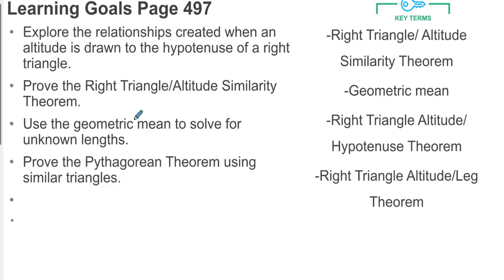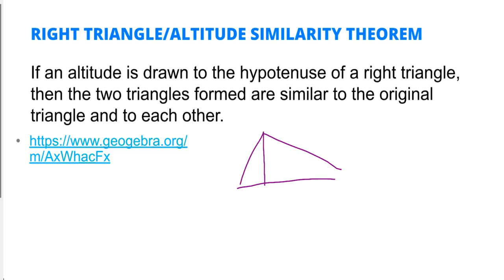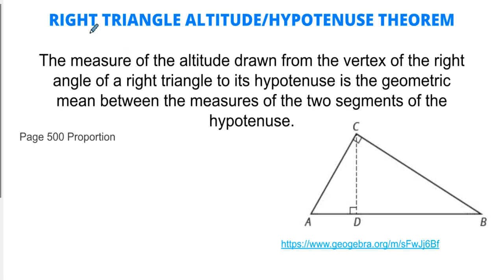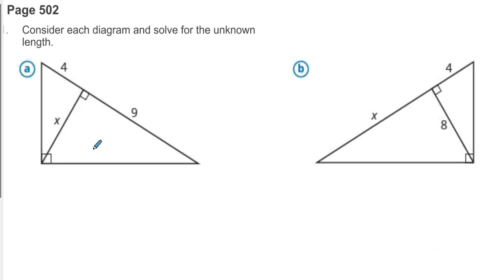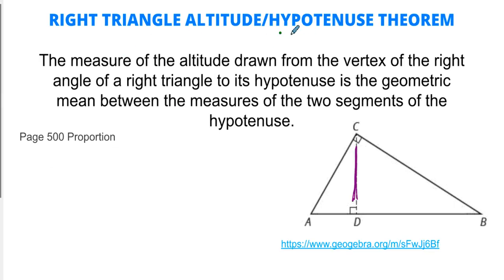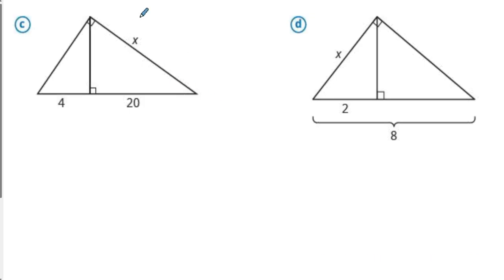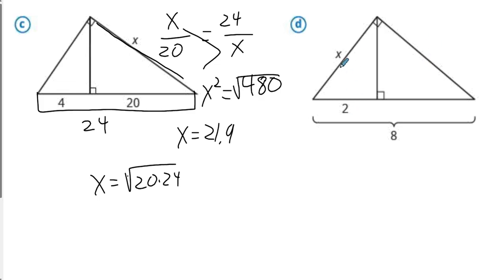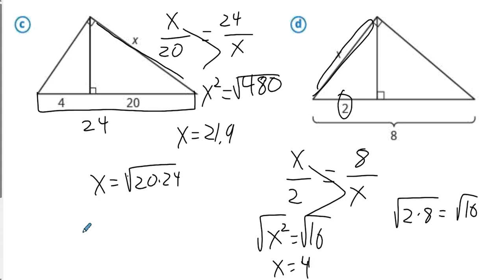7: 4 Geometric Mean